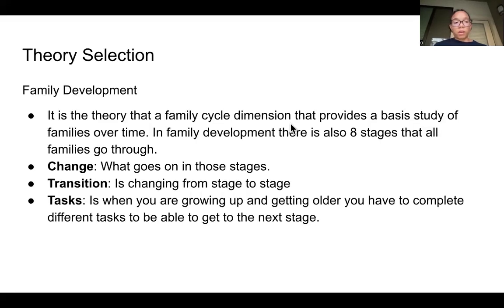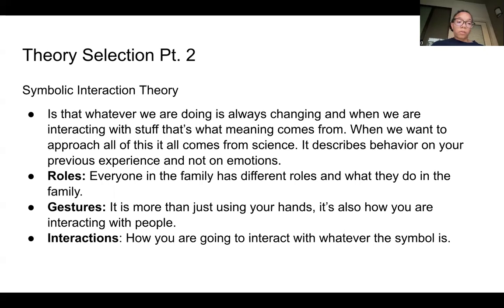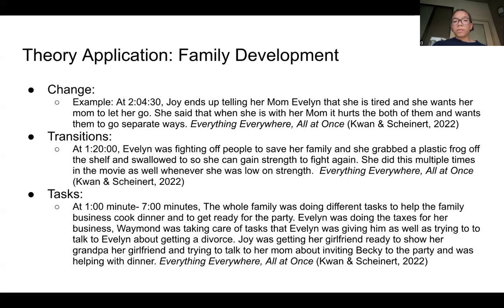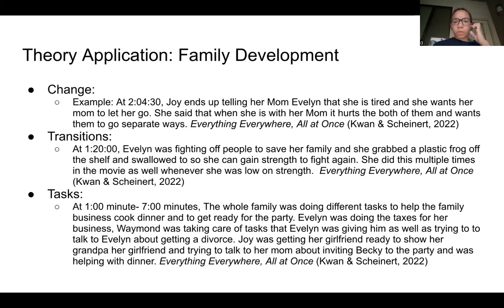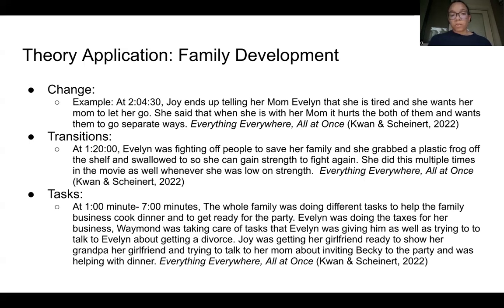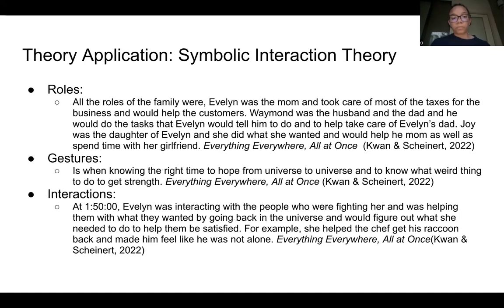Positivism Paradigm Project 2